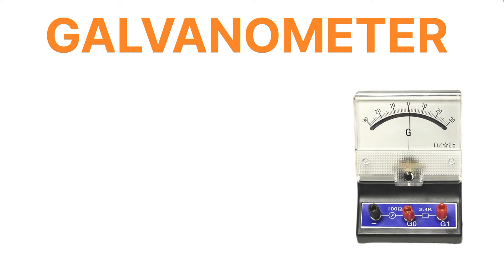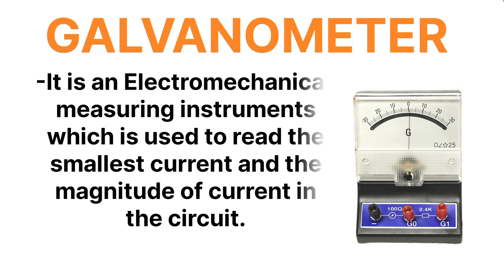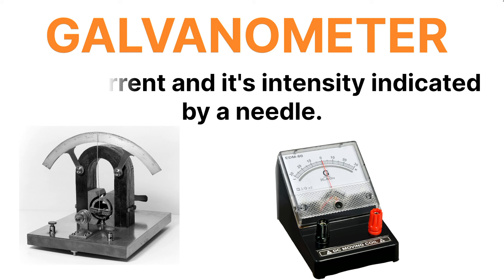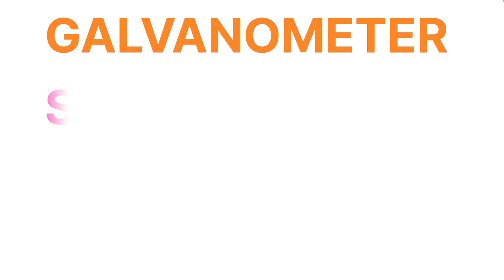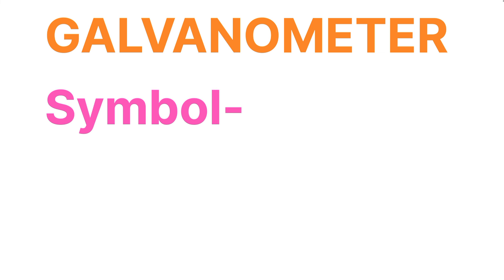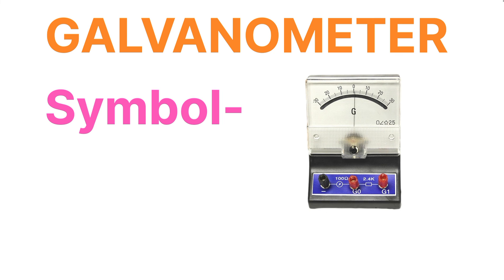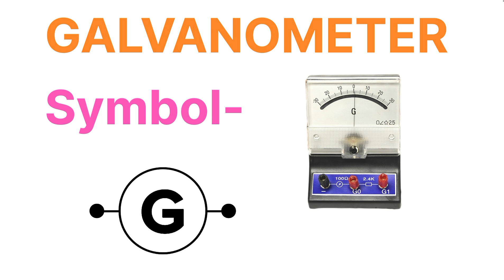What is GALVANOMETER in Basic Electronics ? Basic Electronics Engineering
How can I learn basic electronics?
What are the types of basicelectronics?
What are the basic terms ofelectronics?
What is the basic principle ofelectronics?
Who is the father of electronic?
What are the 3 components of acircuit?
What is meant by Ohm's law?
What is a fuse used for?
What is the function of a switch?
What isa function of a resistor?
What are the 4 types of switches?
What is the full form of DP switch?
What is MCB DP full form?
What is the full form of electric?
What is a two pole switch?
What are 3 pole switches?
What isa 3-way switch?
What is 2 pole wiring?
Why double pole MCB is used?
What is a 3 pin plug?
What are the main components of abcircuit?
What are the 4 components of acircuit?
What are the components of acircuit?
What are the basic components of acircuit?
How is current calculated?
What is a function of a resistor?
What is the function of battery?
Are batteries DC or AC?
What is the function of capacitor?
What is called battery?
What is a galvanometer shortanswer?
Why galvanometer is used?
Why is it called a galvanometer?